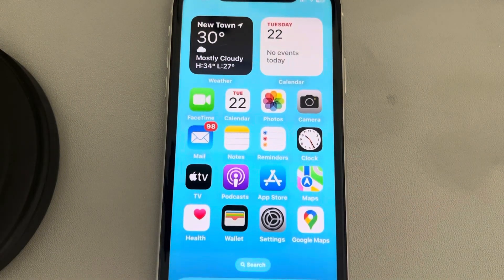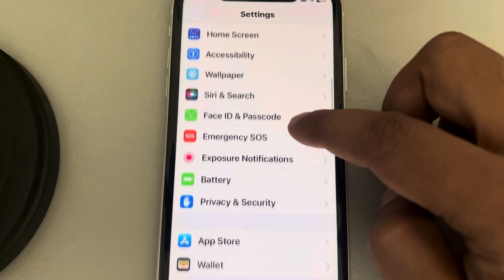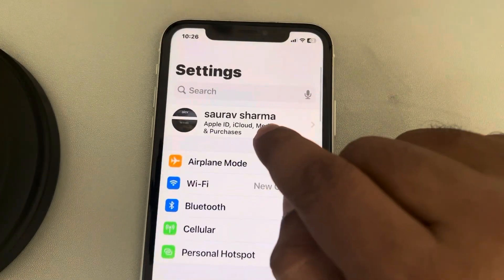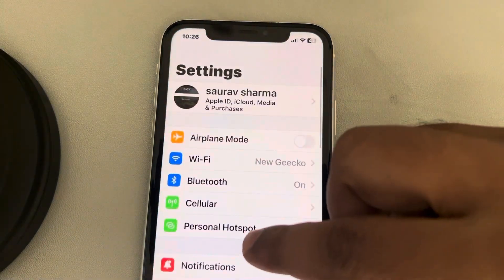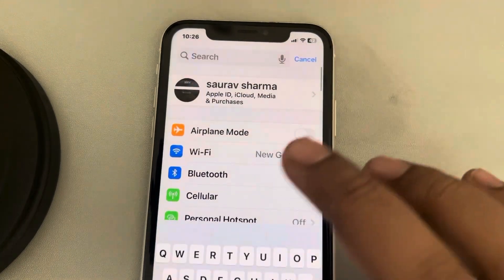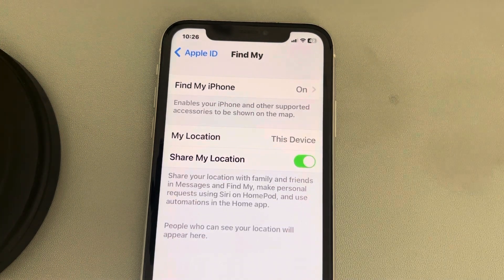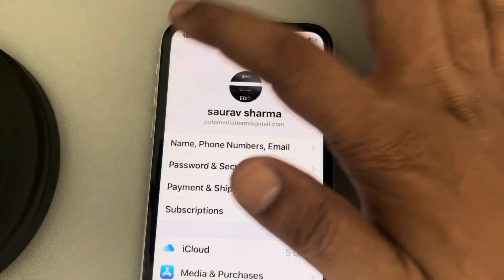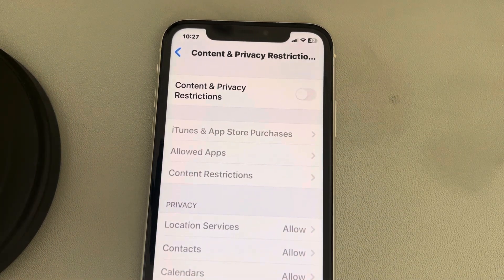Share my location not working in iPhone - Fix